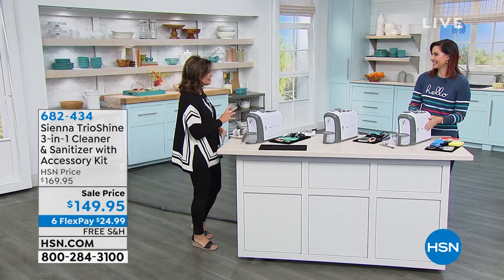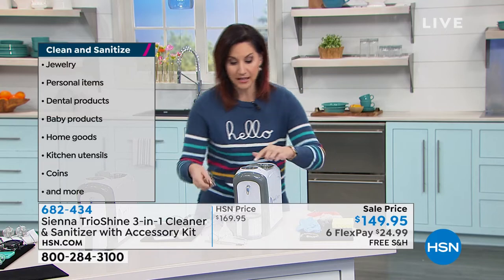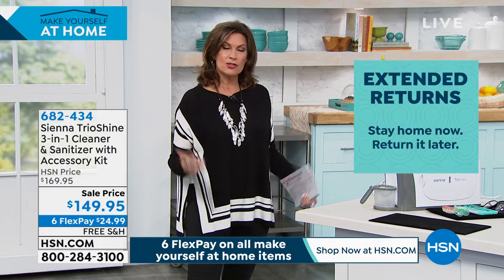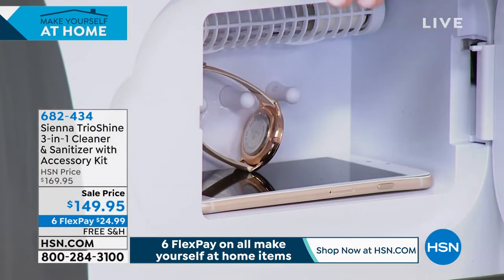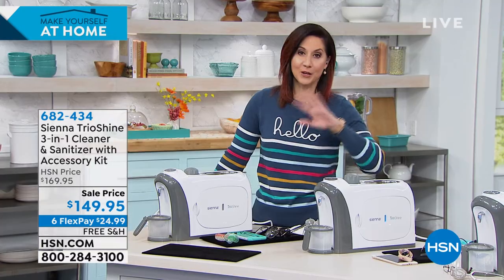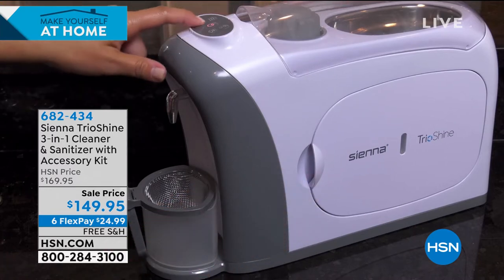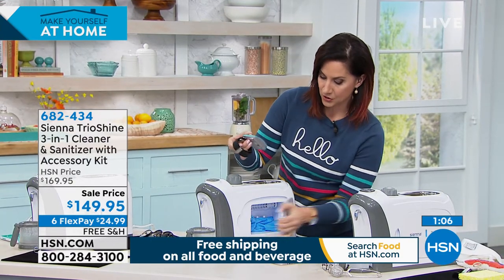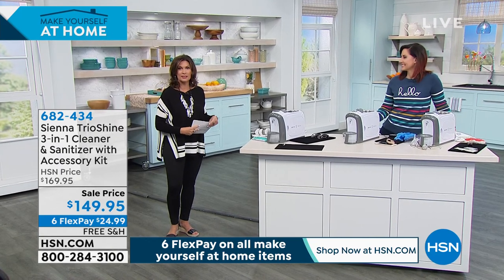Sienna TrioShine 3in1 Cleaner Sanitizer with Accessory...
Sienna TrioShine 3in1 Cleaner   Sanitizer with Accessory Kit
This kit delivers powerful jewelry care conveniently in your home. With an ultrasonic bath, steam cleaning and ultra violet light sanitization, you can clean and sanitize your jewelry (watches, necklaces, rings, precious stones), personal items (toothbrush, dentures, night guard, retainers, reading glasses), baby products (pacifiers, teethers), home goods (sponges, kitchen utensils, dish brush), coins and more.

    Jewelry cleaner unit
    Tweezers
    Funnel
    Measuring cup
    Stainless steel basket
    2 White microfiber towels
     Instructions
     Gemstone guide

    Testing shows our UV sanitizer kills 99.9% of E.Coli, staph and salmonella
    Weekly sanitization is recommended for dental products (toothbrush, dentures, retainers, mouth guards), kitchen utensils, baby products and more